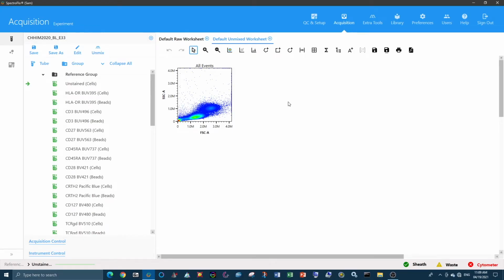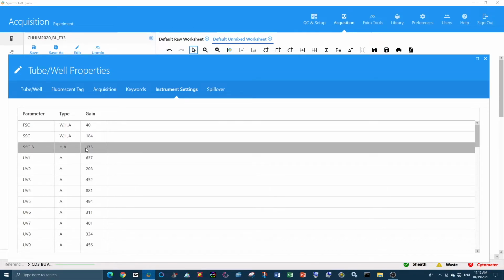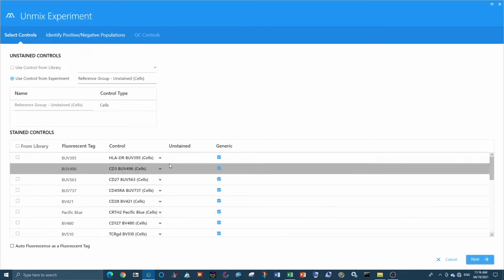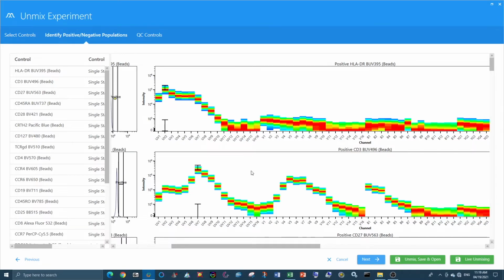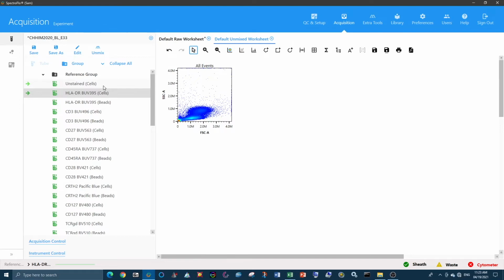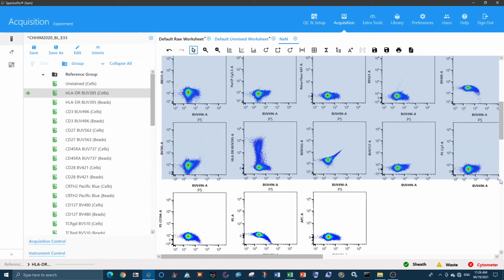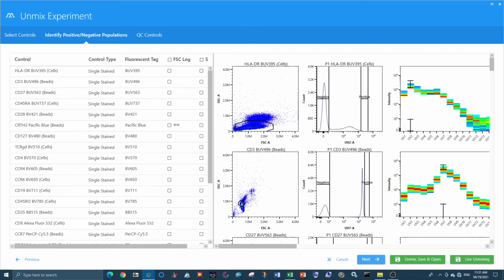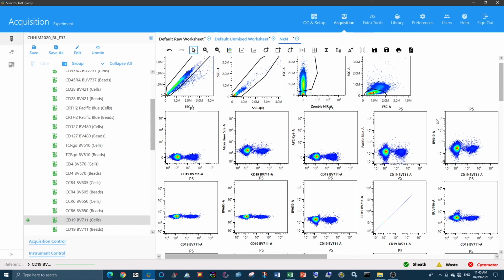Evaluation of Optimal Spectral Reference Controls